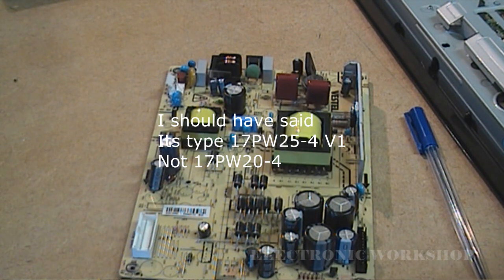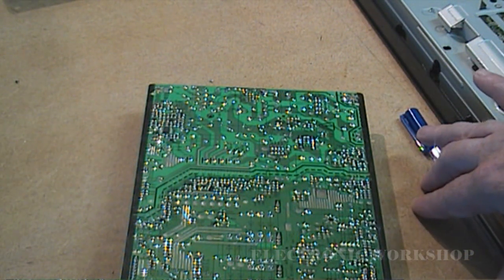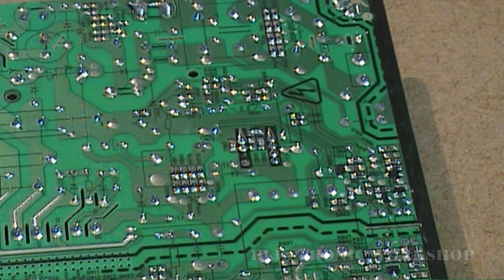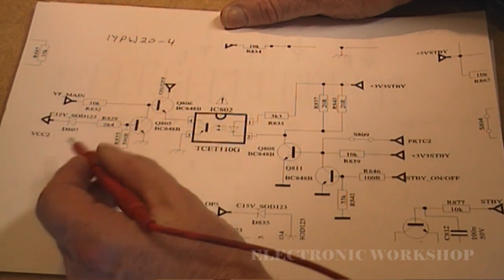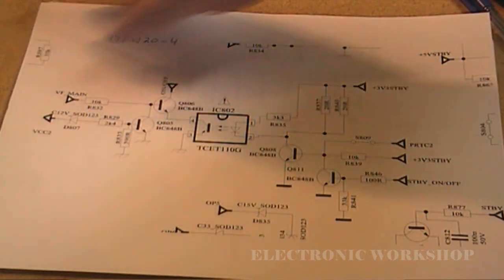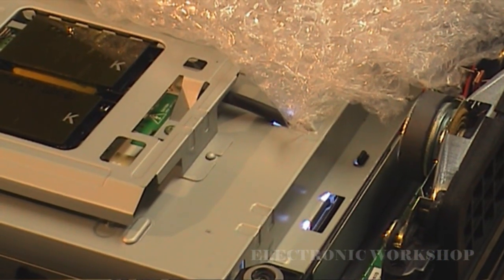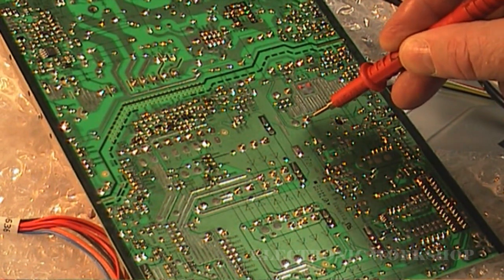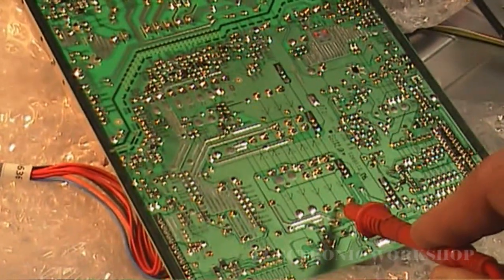17PW25-4 V1 Vestel PSU Repair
17PW25-4 V1 Vestel PSU Repair